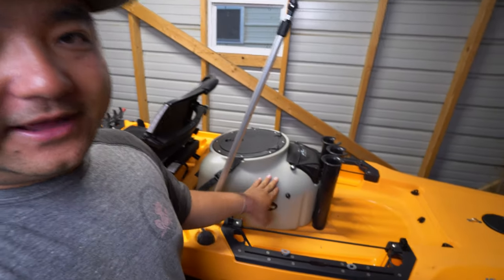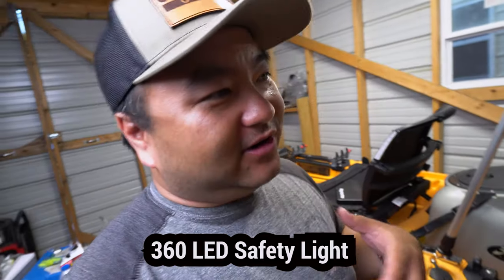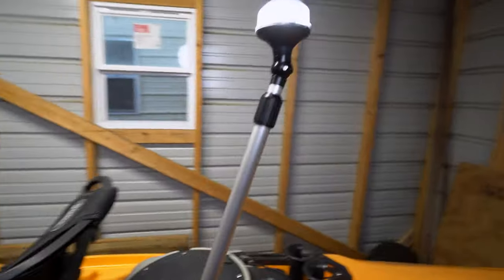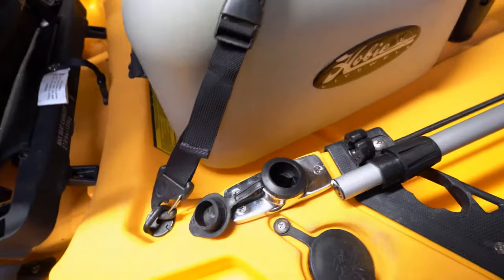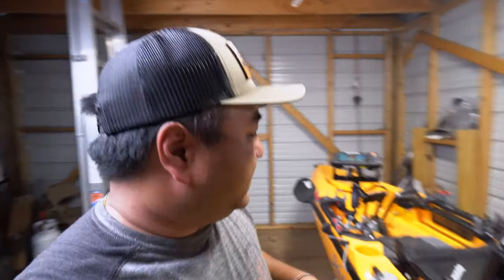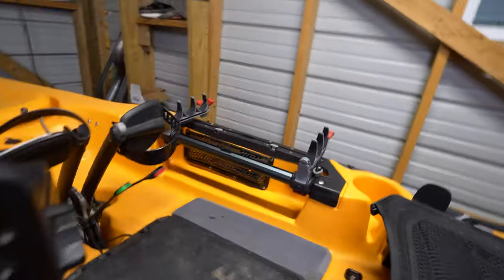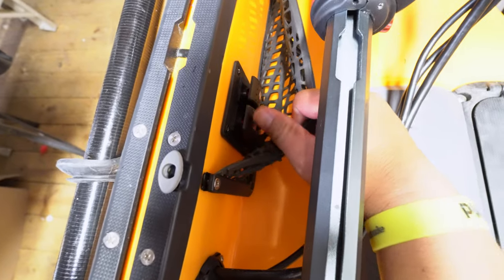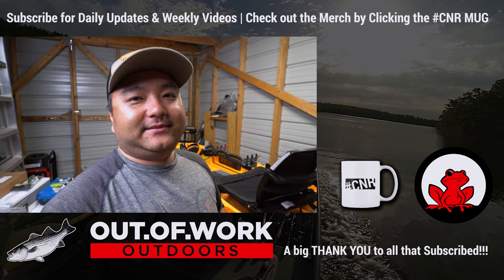Top 5 High End Kayak Modifications 2020 | Hobie Mirage Outback - OOW Outdoors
The top 5 video for the most high end kayak modifications on our Hobie Outback.  After 4 years of tournaments and an overall judgment call from my crowd of anglers, I have come up with this video.  Enjoy.

Power Pole Micro Anchor

Sound System (DIY Hydrowave)
Pyle PLMRMB2CW Bluetooth Amplifier

Under Water Speaker

LED 360 light